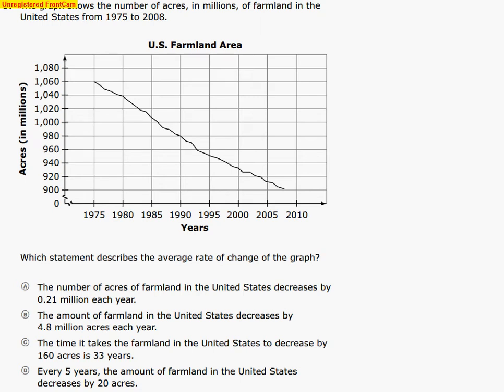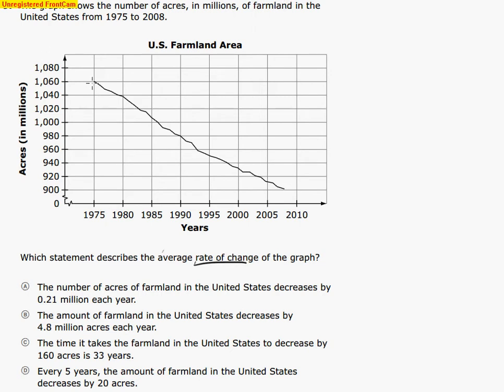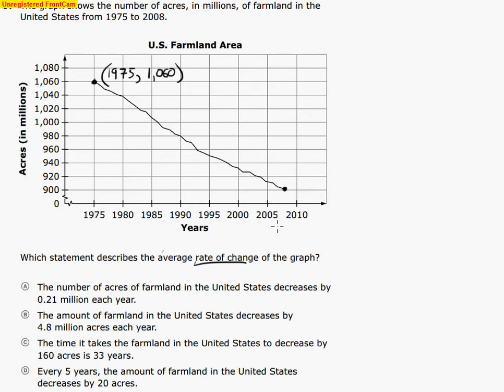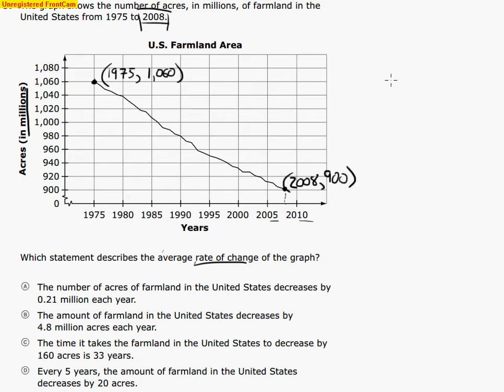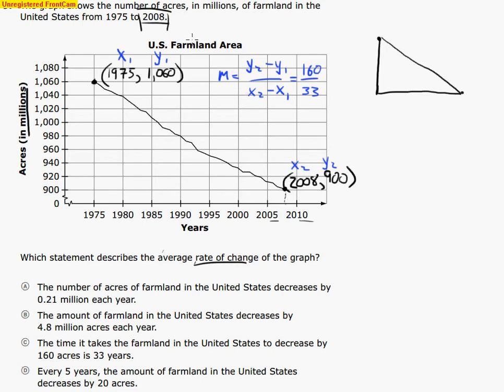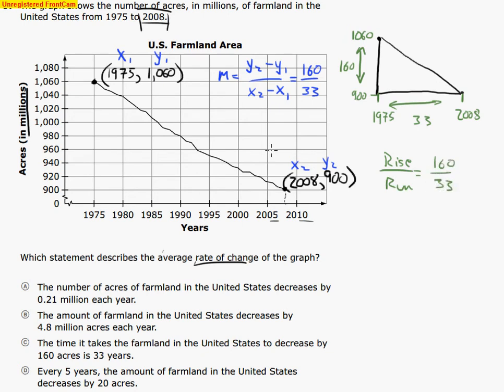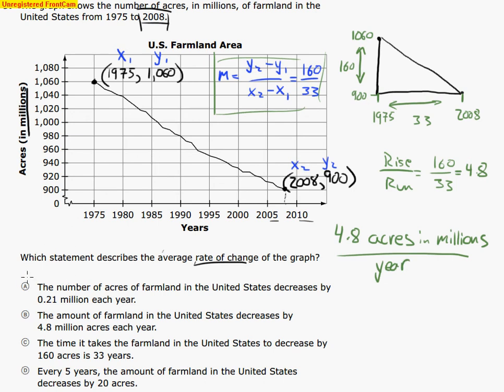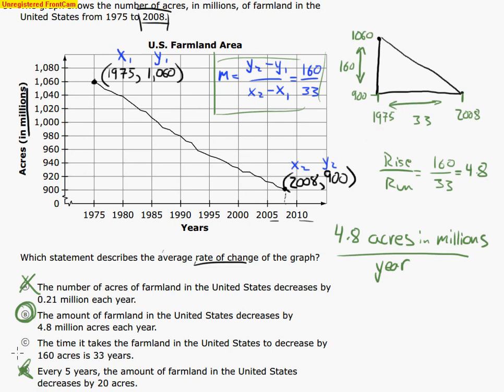EOC Test Practice 9